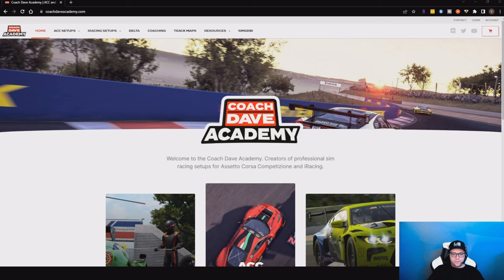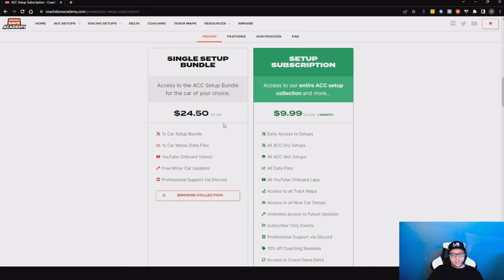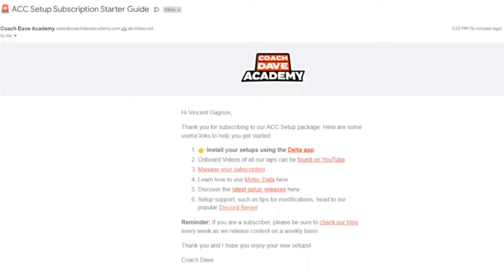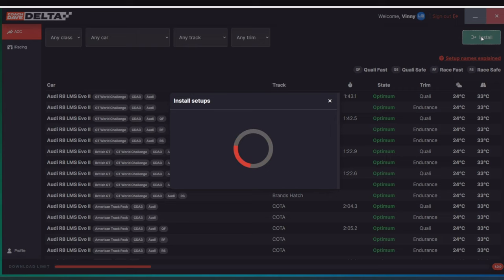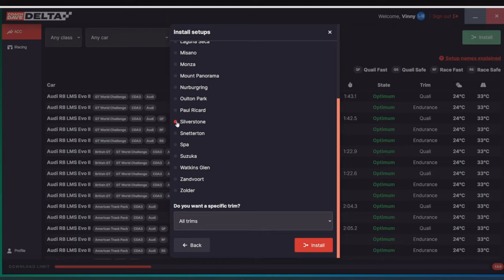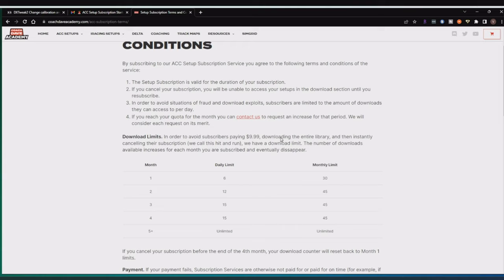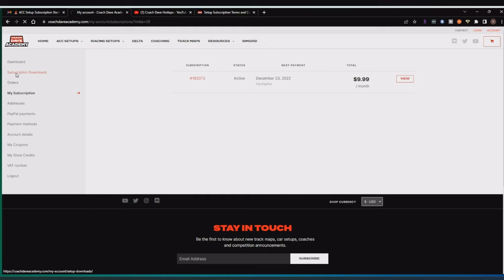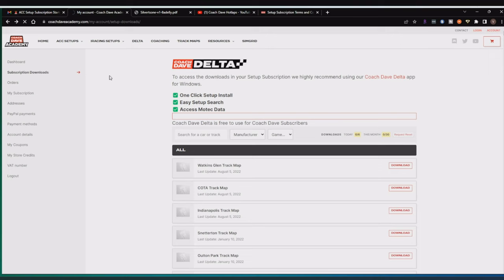Is Coach Dave Academy as good as they say? Full review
Full in depth review of the coachdaveacademy subscription for assettocorsacompetizione . Is Coach Dave Academy worth it? You'll find it in this video.

00:00 Introduction
00:43 Overview of the options
01:35 Pricing options
02:41 Software installation
03:37 Overview of the subscription package
04:49 Coach Dave Delta app overview
07:04 Download limit explained
08:04 Coach Dave Hotlaps Youtube channel overview
09:28 Subscription portal overview
10:39 Motec installation
12:39 How to record data into Motec
13:11 Overview of the data
15:07 Is Coach Dave Academy worth it?
16:09 My experience with it